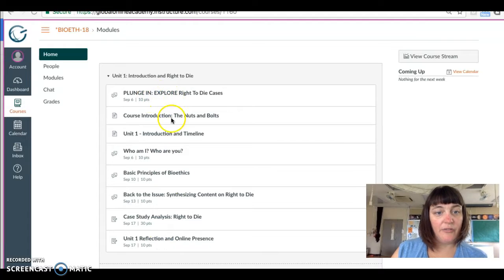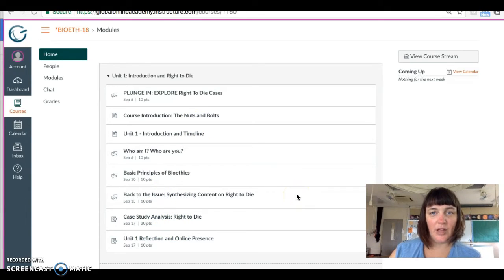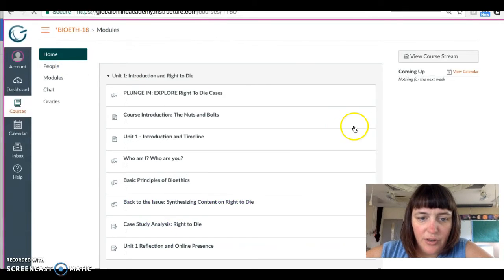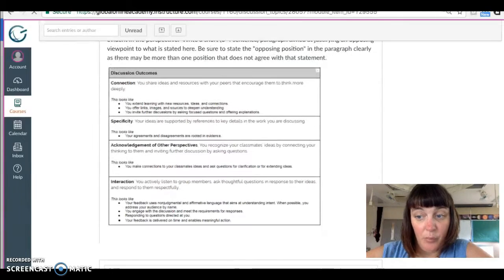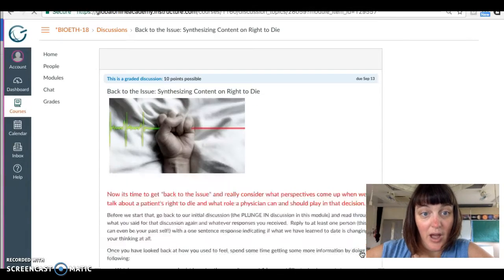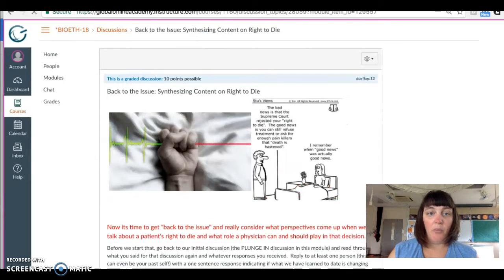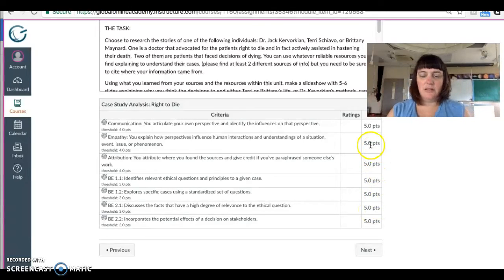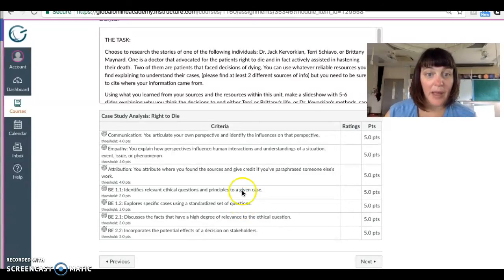grading policy video